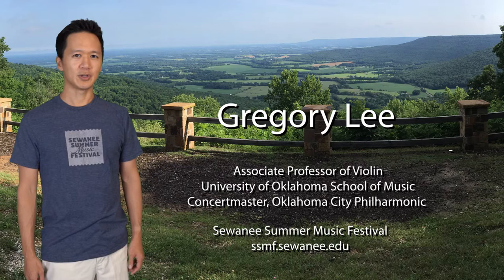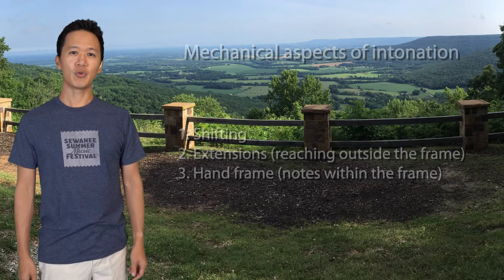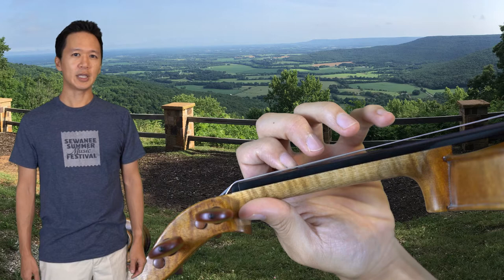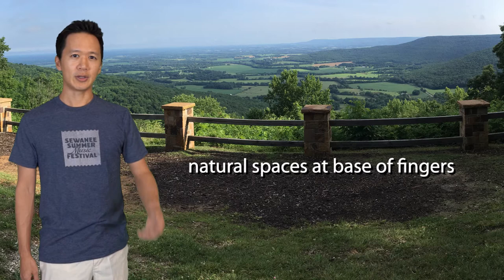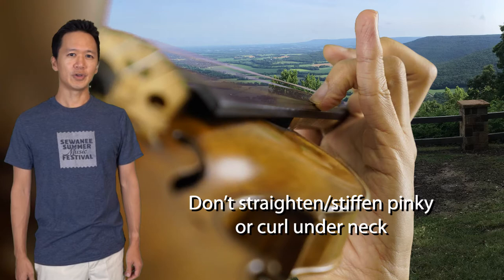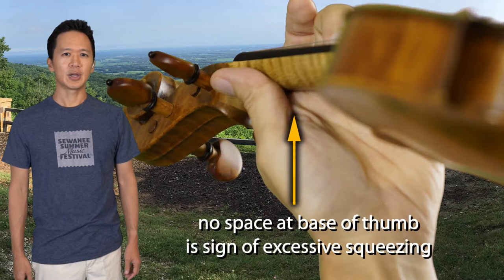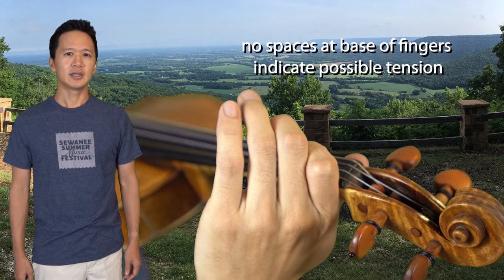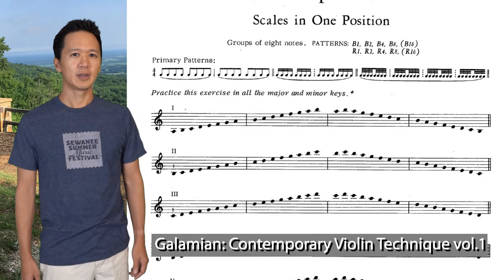Instant Insights with Gregory Lee : Hand Frame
Sewanee Music Festival faculty Dr. Gregory Lee shares a quick tip on violin technique!
To learn more about Dr. Lee, and his work at Sewanee, please visit ssmf.sewanee.edu